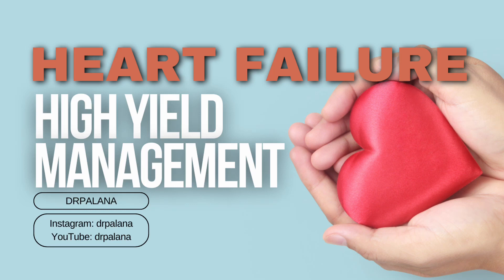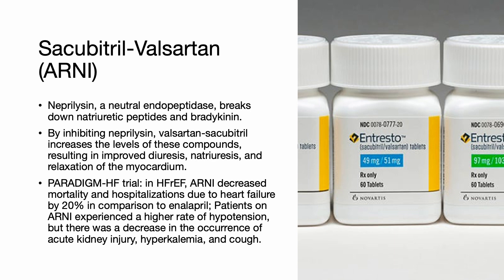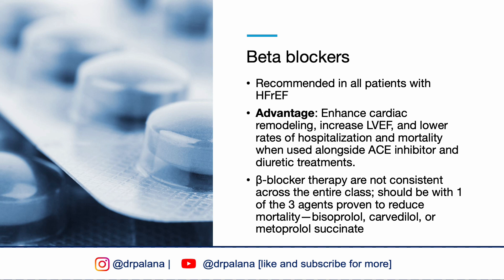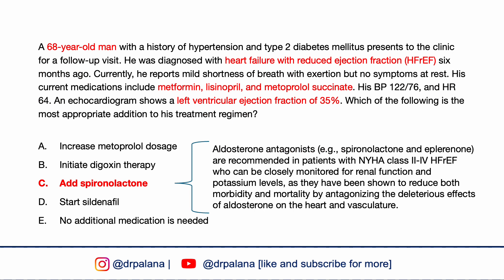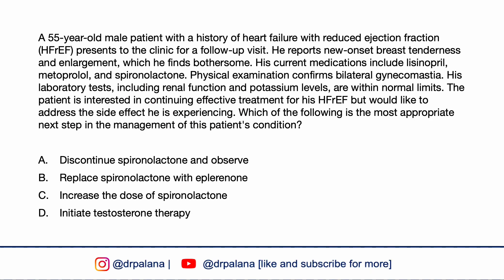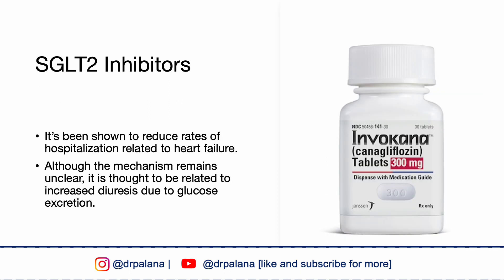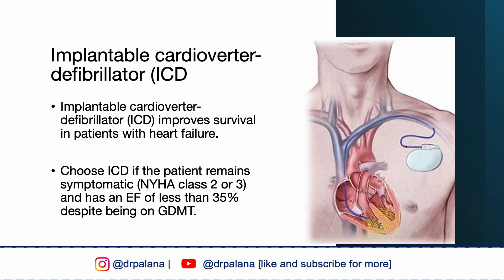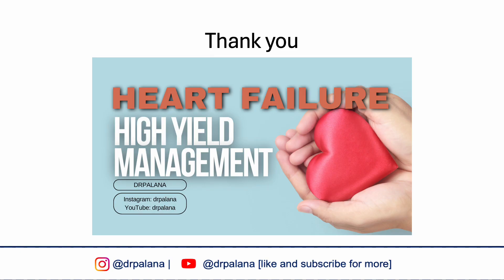Mastering Heart Failure Management: Essential Guide for Internal Medicine Exam & Step 2 CK Prep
This comprehensive video is designed for students preparing for their Internal Medicine exams and Step 2 CK. It focuses on the crucial topic of heart failure management. The video features expert insights, visual aids, and real-life case studies to enhance learning and retention. Whether you're a medical student or a resident, this guide will help you grasp the essentials of heart failure management and boost your exam readiness.